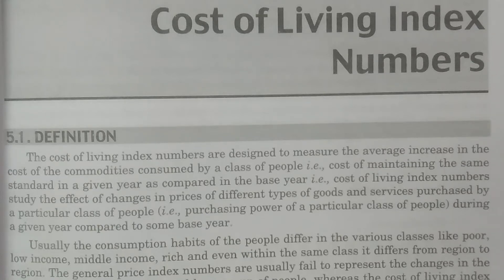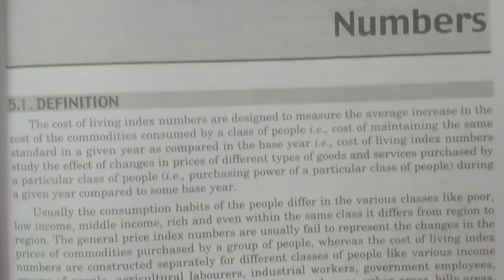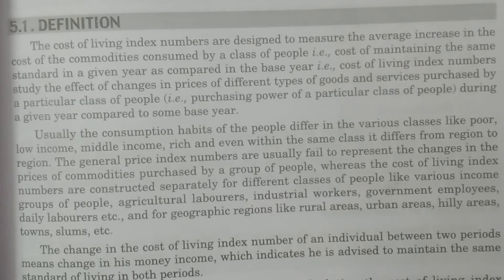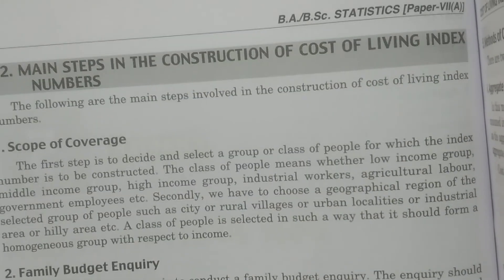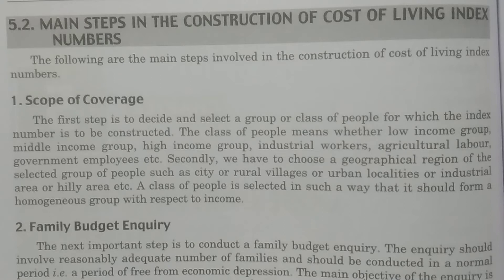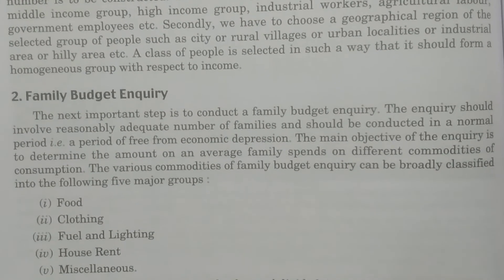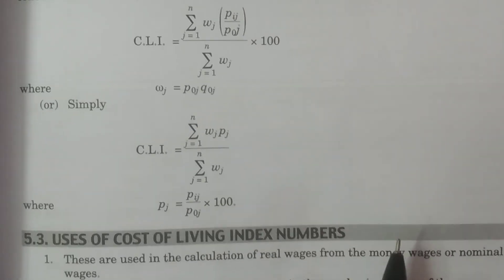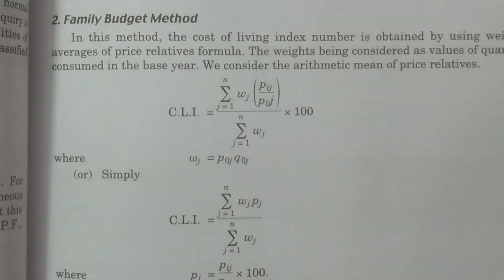Cost of living Index Numbers - Definition and it's Construction - BSc Statistics